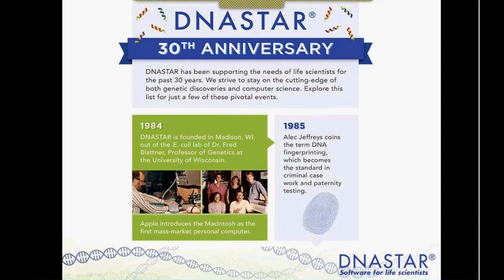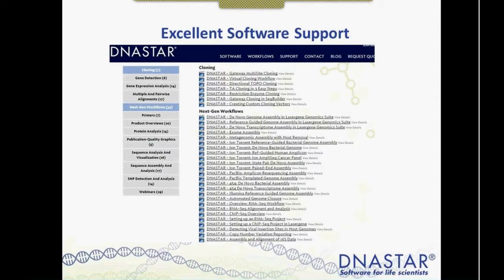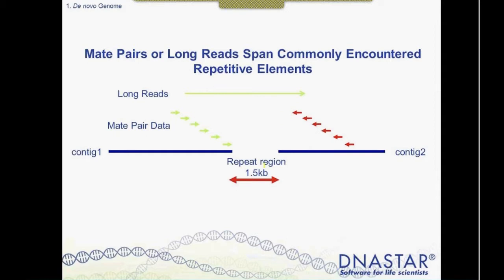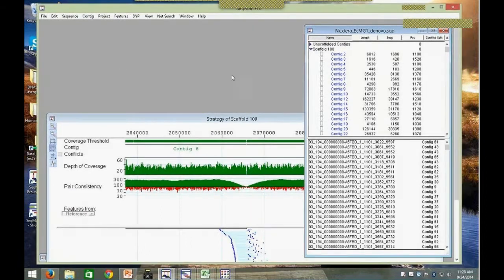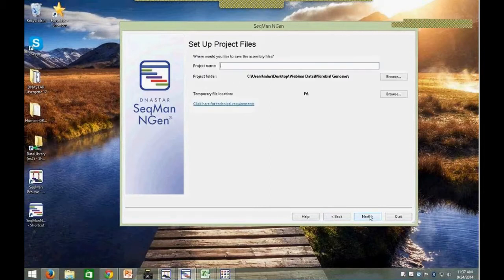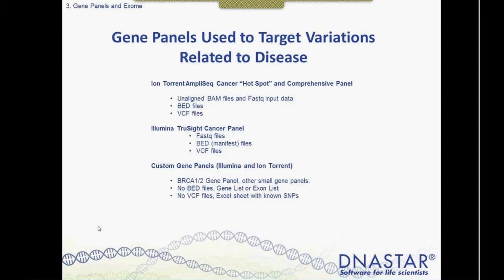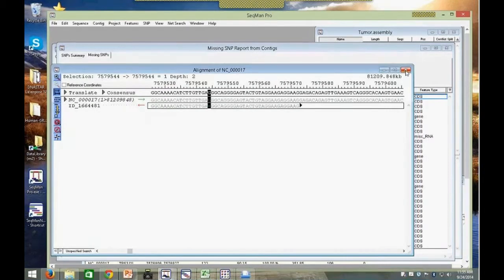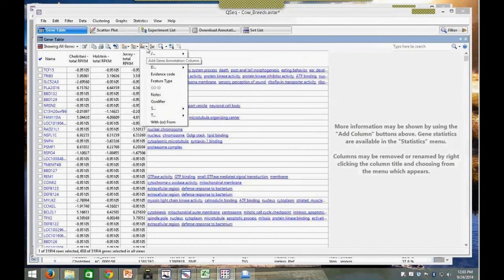DNASTAR - Lasergene Genomics Suite Overview Webinar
In this webinar, DNASTAR's Matthew Keyser demonstrates several NGS assembly and analysis workflows, giving you an overview of our Lasergene Genomics Suite. These workflows include:
- De novo genome assembly
- Metagenomics
- Gene panels and exomes
- RNA-Seq